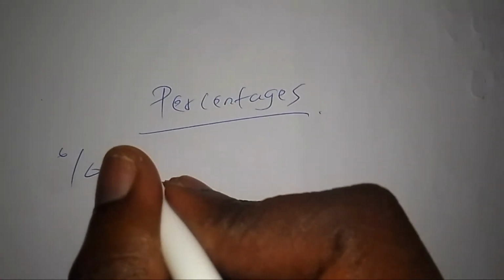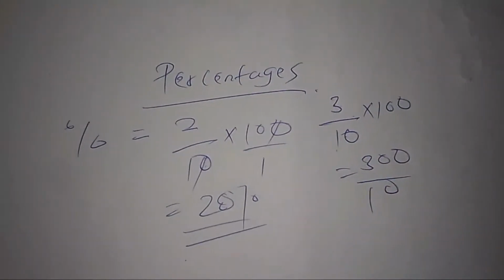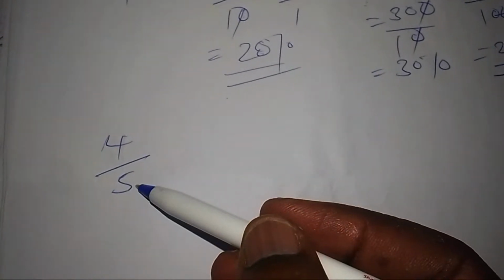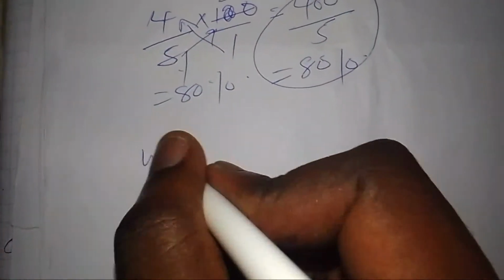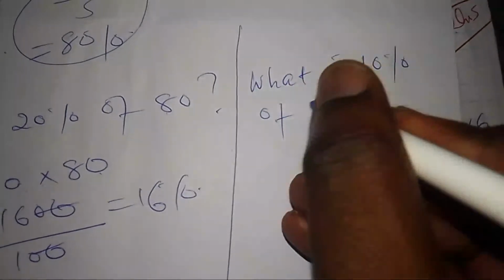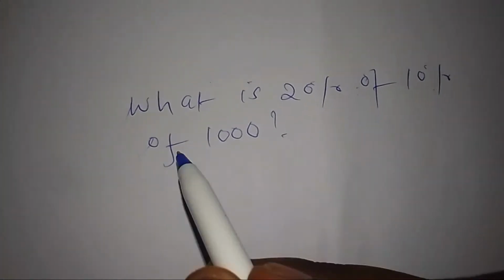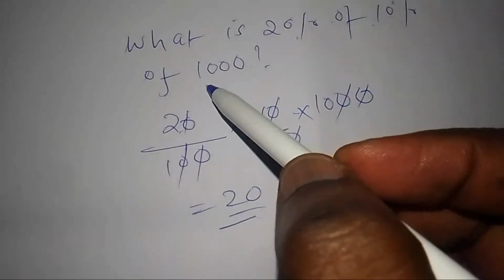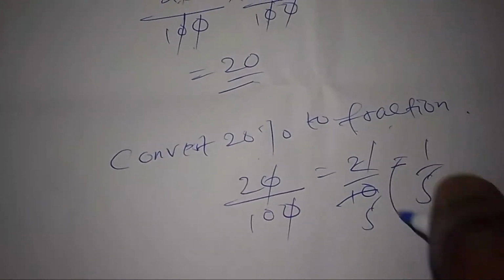Percentages Made Easy - Fast Shortcut Tricks